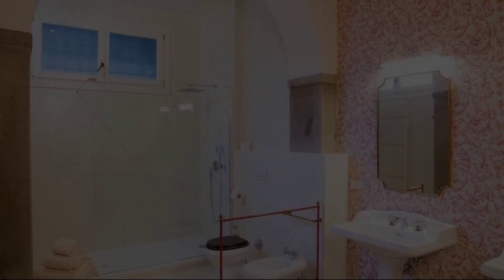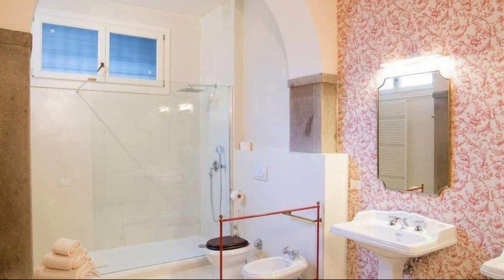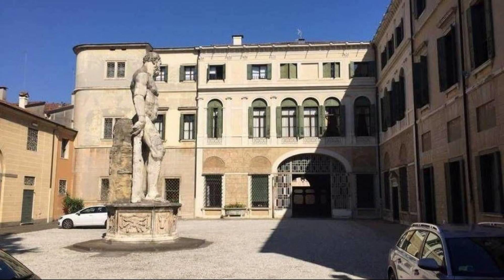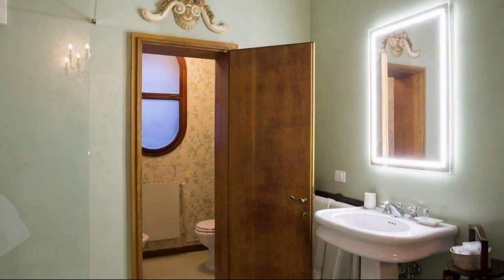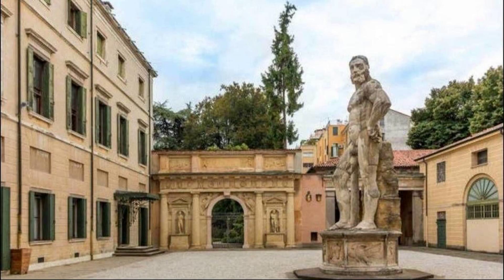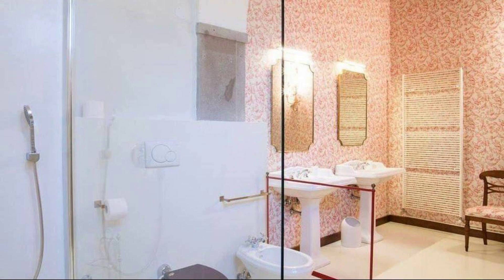Palazzo Mantua Benavides Suites & Apartments, Padua, Italy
About Property:
Palazzo Mantua Benavides is perfectly located for both business and leisure guests in Padua. The property offers a high standard of service and amenities to suit the individual needs of all travelers. Service-minded staff will welcome and guide you at Palazzo Mantua Benavides. Some of the well-appointed guestrooms feature flat screen television, clothes rack, fireplace, linens, private entrance. The property offers various recreational opportunities. No matter what your reasons are for visiting Padua, Palazzo Mantua Benavides will make you feel instantly at home.
Searching For
1. Palazzo Mantua Benavides Suites & Apartments - Padua
2. Palazzo Mantua Benavides Suites & Apartments - Padua Virtual Tour
3. Palazzo Mantua Benavides Suites & Apartments - Padua Rooms
4. Palazzo Mantua Benavides Suites & Apartments - Padua Amenities
5. Palazzo Mantua Benavides Suites & Apartments - Padua Videos
6. Palazzo Mantua Benavides Suites & Apartments - Padua Offers
7. Palazzo Mantua Benavides Suites & Apartments - Padua Deals
Audio Credit:
Track Title: Reasons To Hope
Artist: Reed Mathis